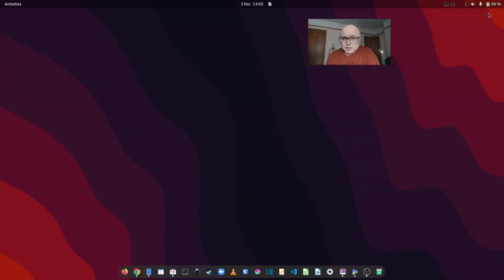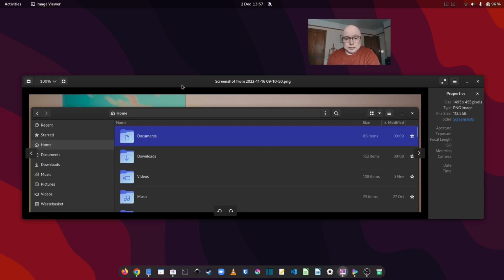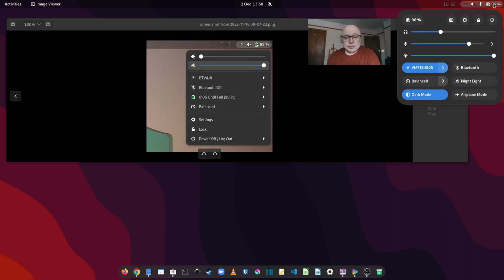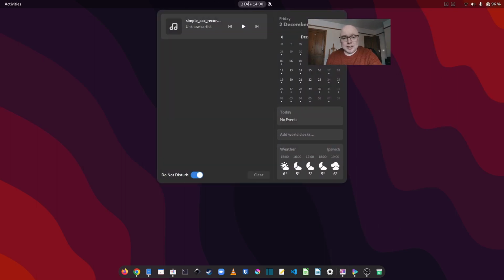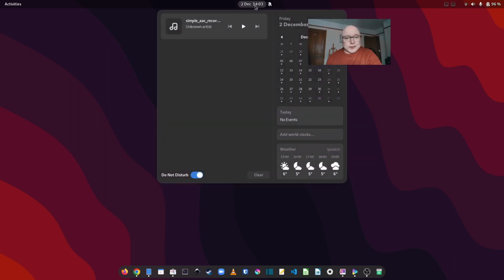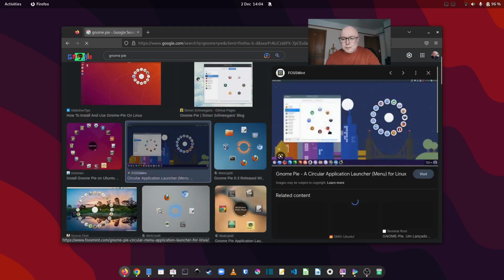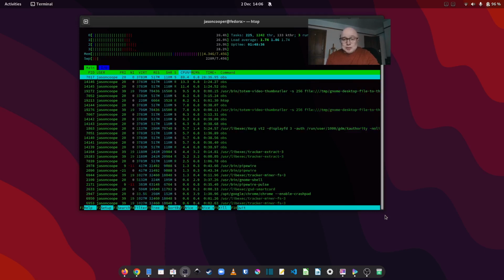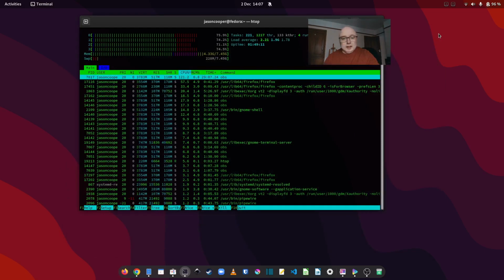Fedora 37 Review: I hate Fedora!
I've upgraded my Fedora laptop and I've been running for a while now. But what do I really think of it?